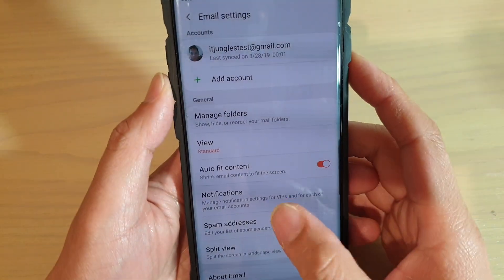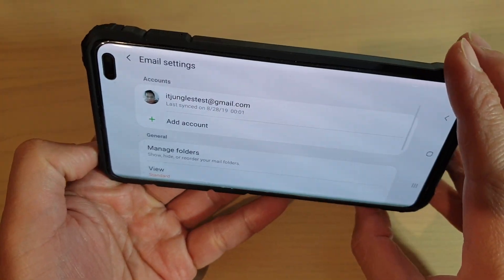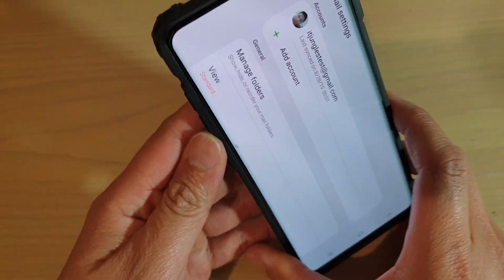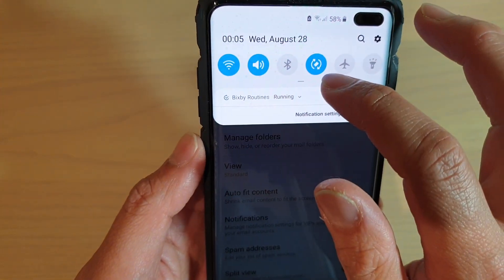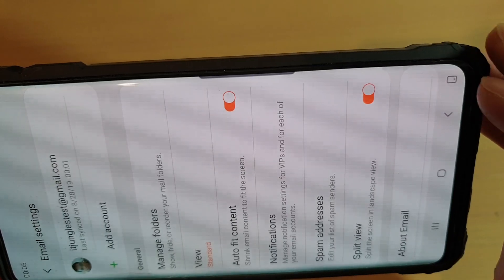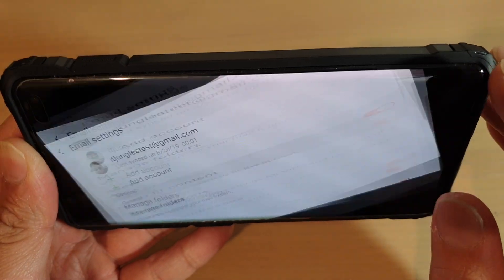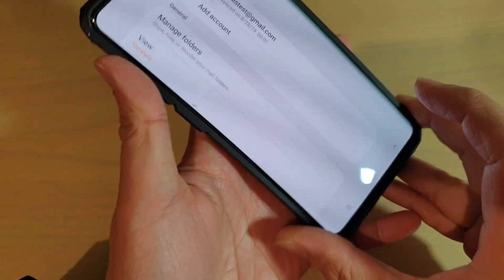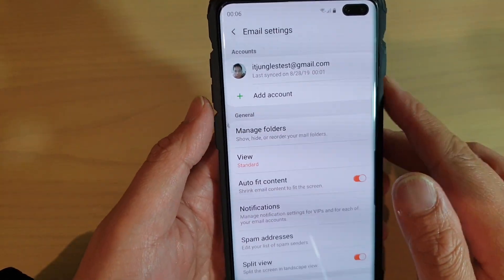Lock Screen to Portrait or Landscape With Lock Button on Android Phone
See how you can lock the screen to portrait or landscape mode using the lock button on Android smartphone.